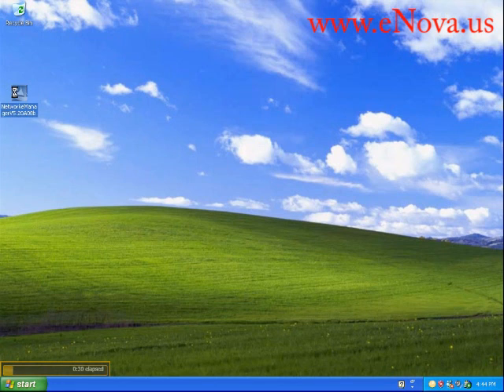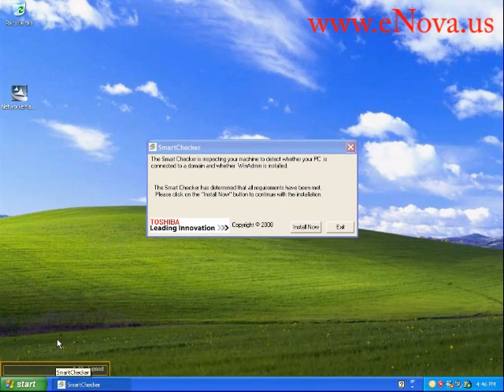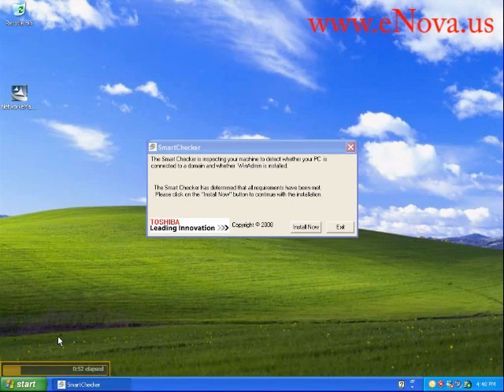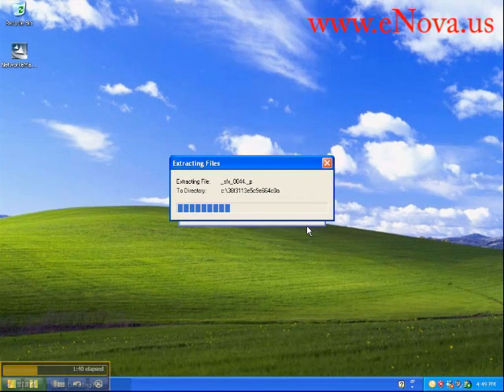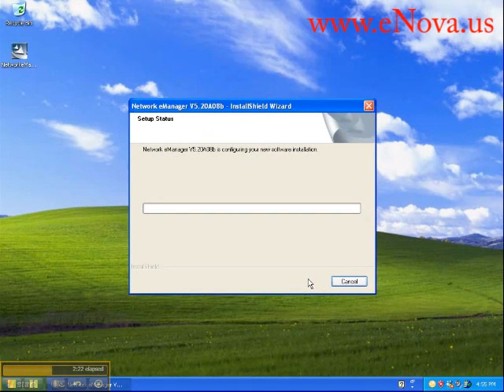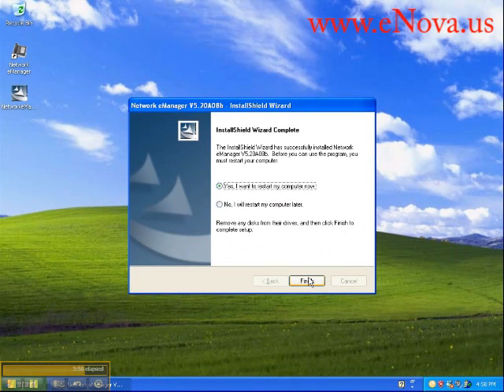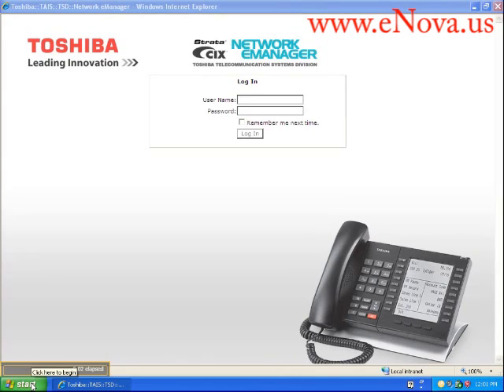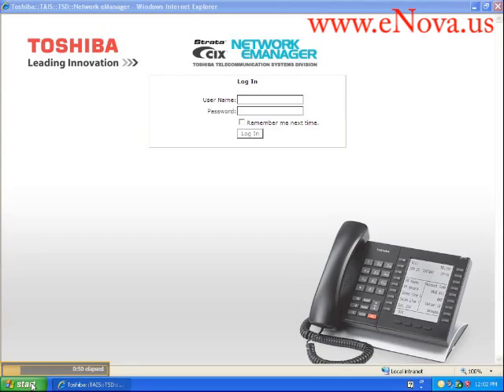How to Install Toshiba eManager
Nova Voice and Data Systems, Inc. explain how to install the Toshiba Network eManager software on a computer to manage a Toshiba business phone system.